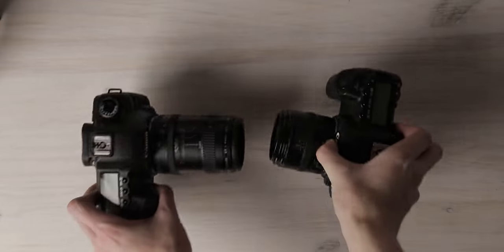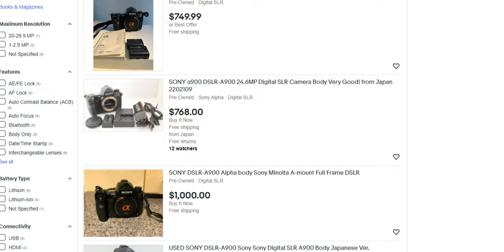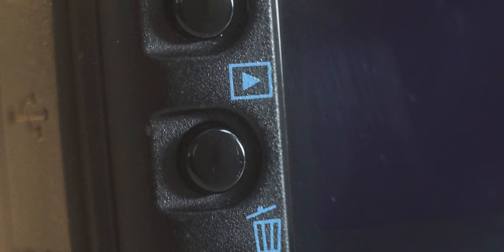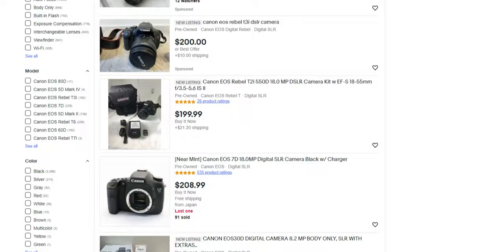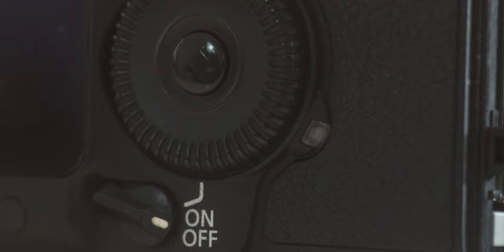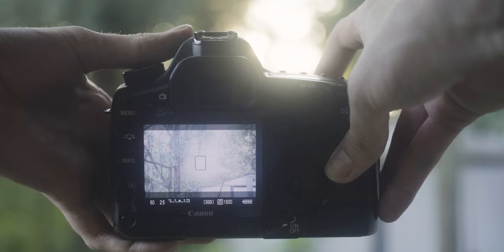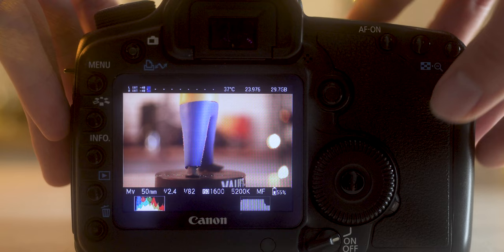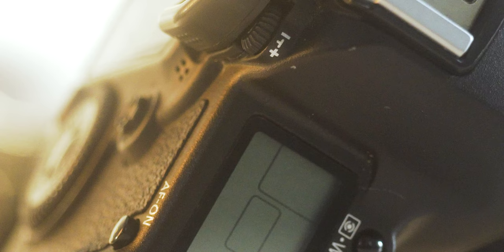I Wanted to Love it - Canon 5D Mark II Review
Today, I am reviewing the famed Canon 5D Mark II. For years this was pretty much the best Canon Camera to buy if you wanted a great all-rounder full frame that recorded 1080p video. Now-a-days? Well...

Sony A7s ii
Godox SL-60w